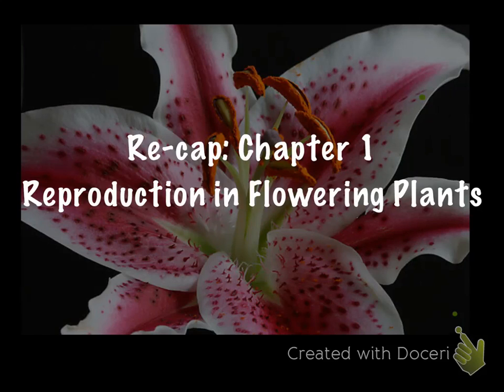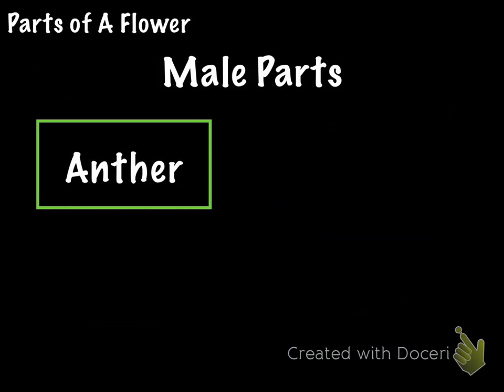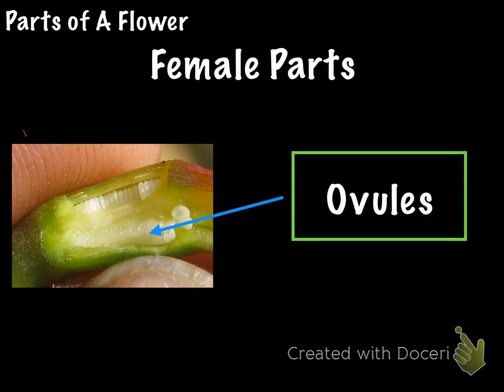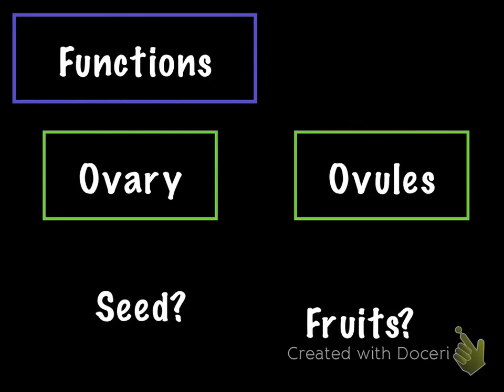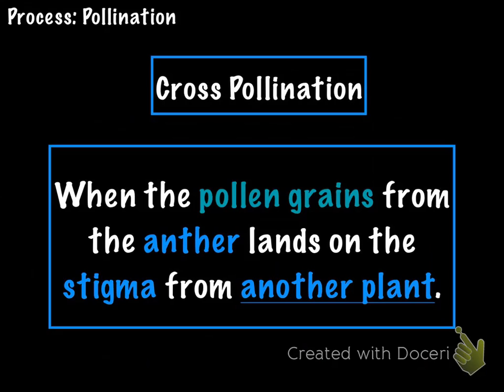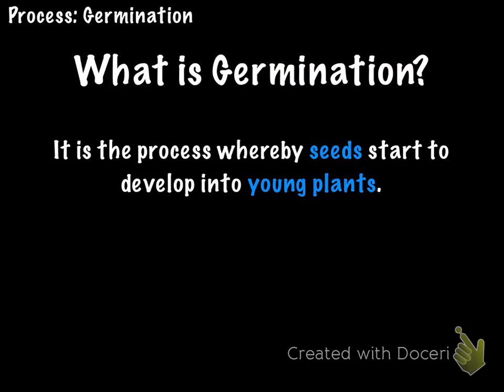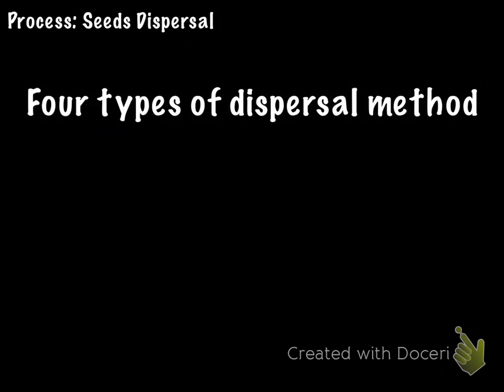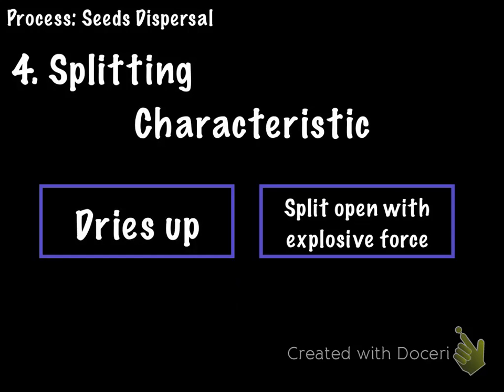Re-cap: Chapter 1 -Reproduction in Flowering Plants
Hi Boys and Girls, welcome to Ms Buzz Science!

This video is a re-cap of what we have learnt in class. I hope it will help you when you are doing your revision.

Sorry for the noisy background, Ms Buzz Science will try to improve on the video and sound quality in the next video :)

Enjoy the video and keep on Buzzing!!